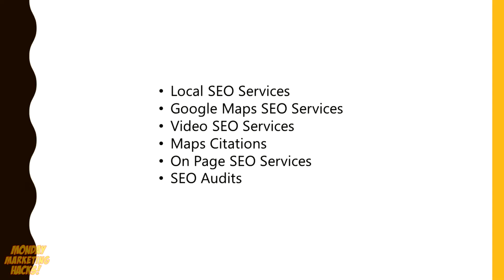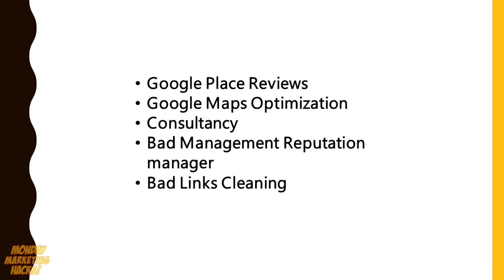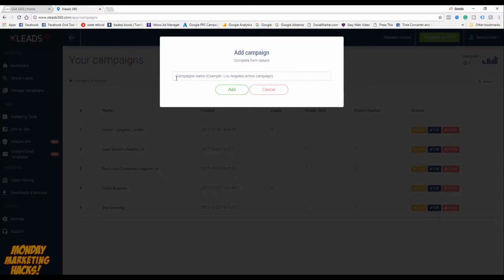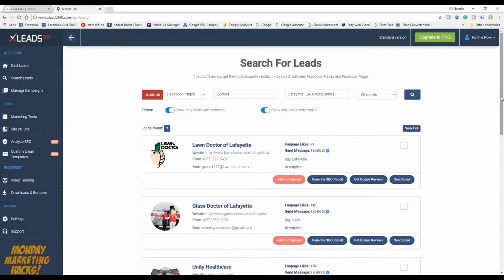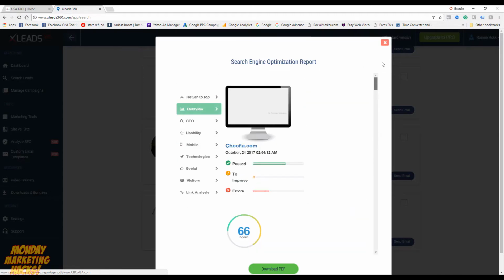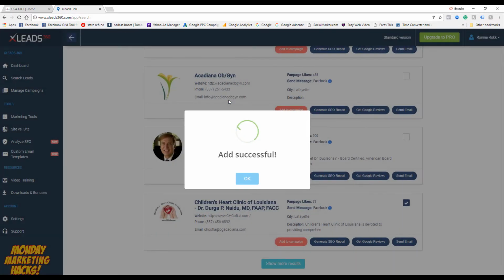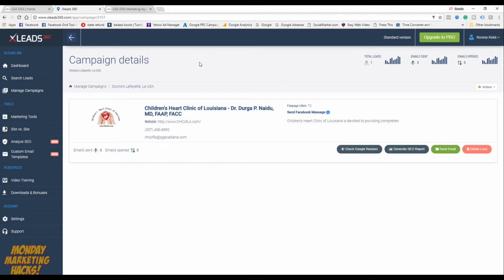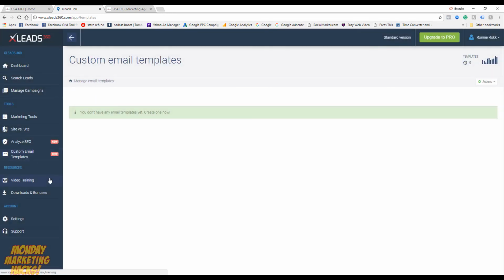How to start your own Marketing Agency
So the basis of Xleads 360 software is targeting small business in your area that you can market your services to.

Services such as:

* Google Maps SEO Services
* Video SEO Services
* Maps Citations
* On Page SEO Services
* SEO Audits

By using this software you create your own Marketing Agency and you can even outsource most of the work and reap all the money and rewards.